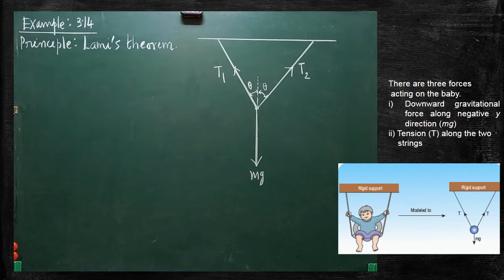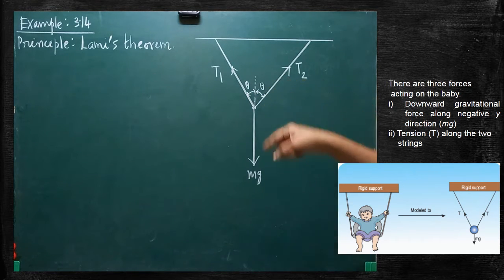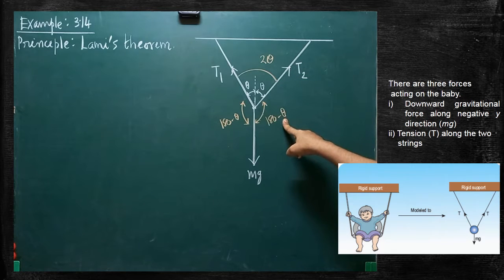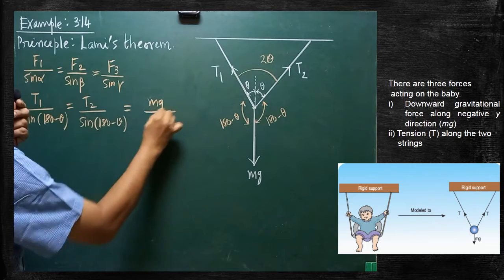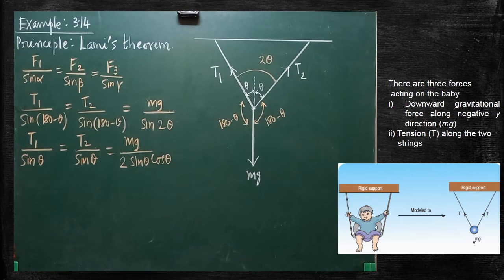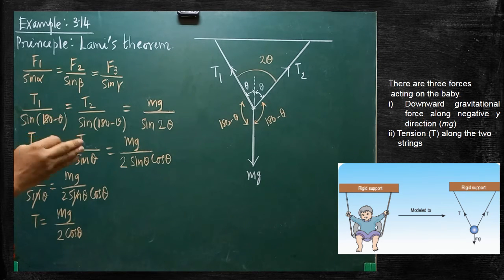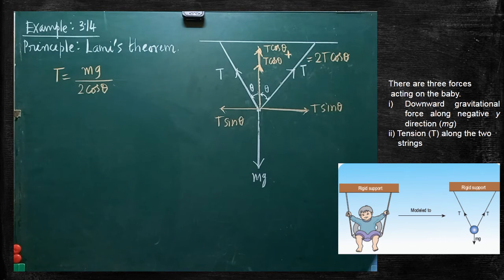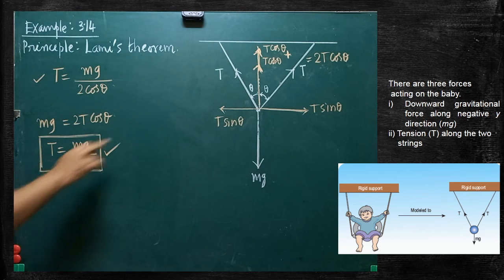LAMI'S THEOREM - PROBLEM-3 .14